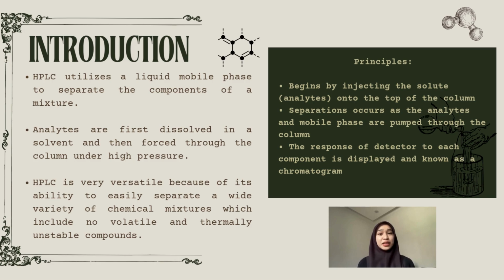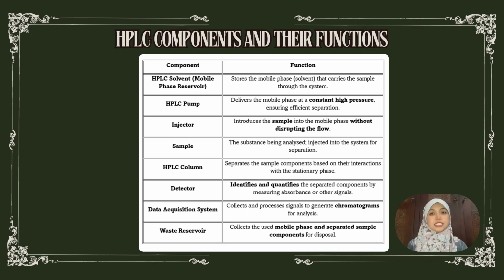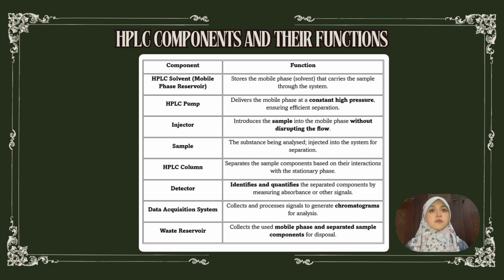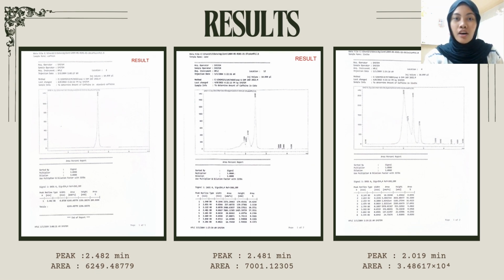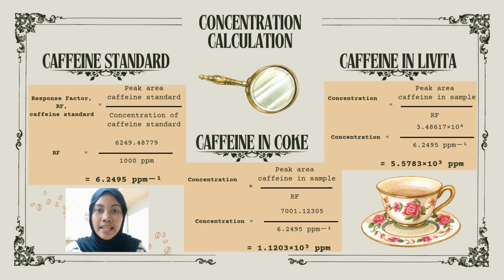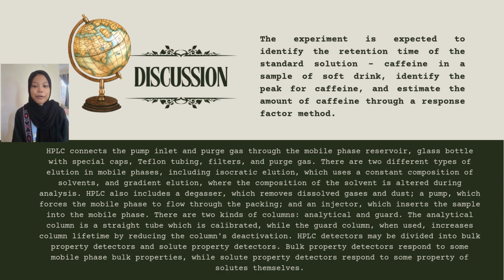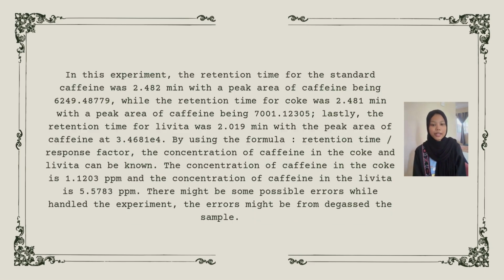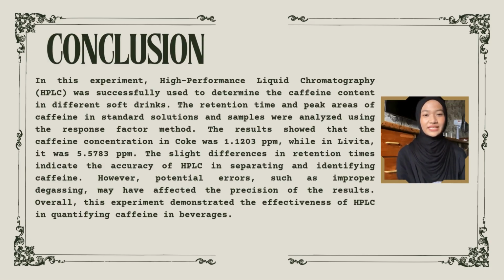EXP 6 HIGH-PERFORMANCE LIQUID CHROMATOGRAPHY (HPLC)